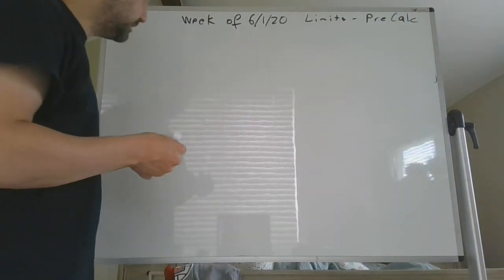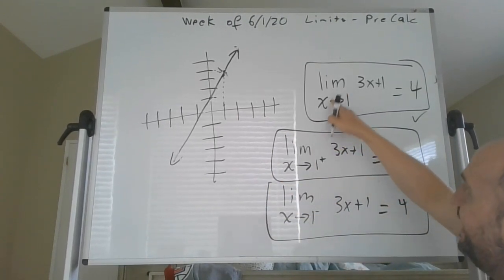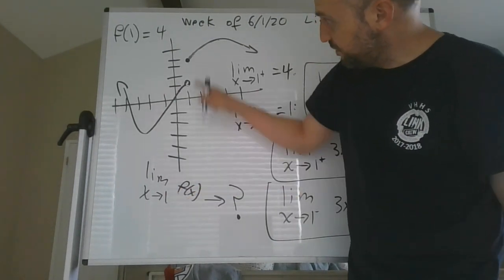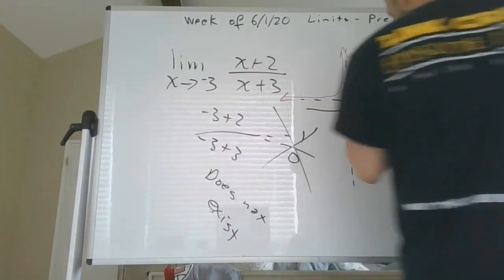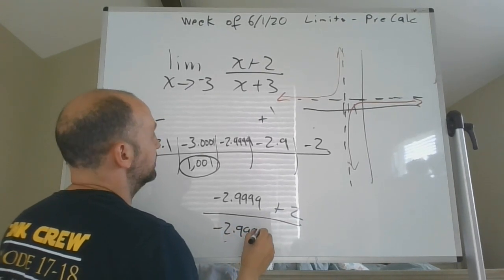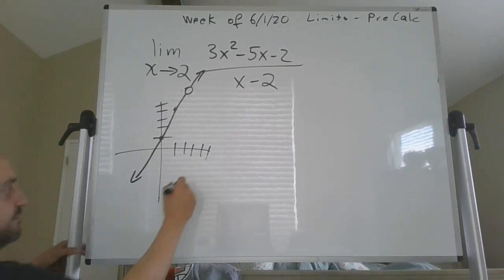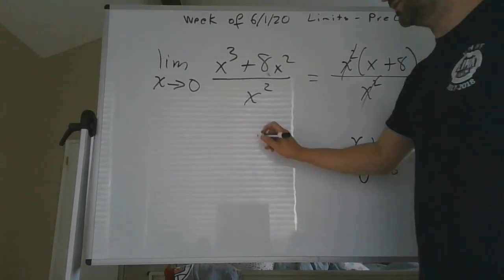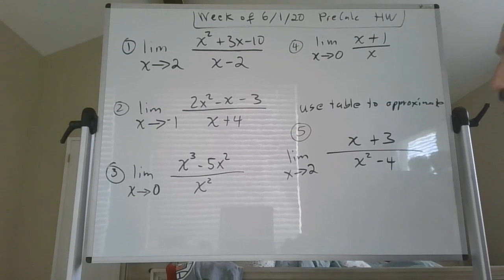Week of June 1st PreCalc Limits with HW